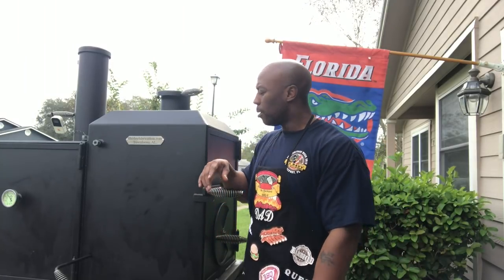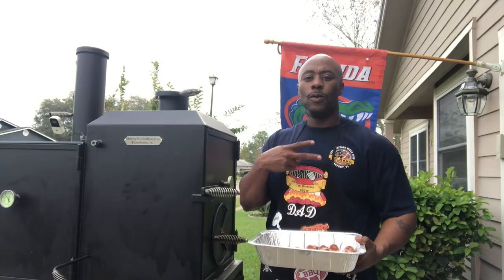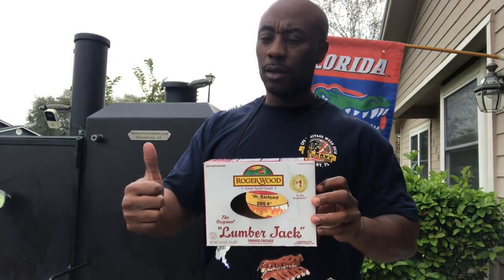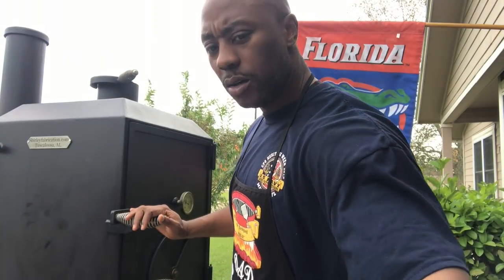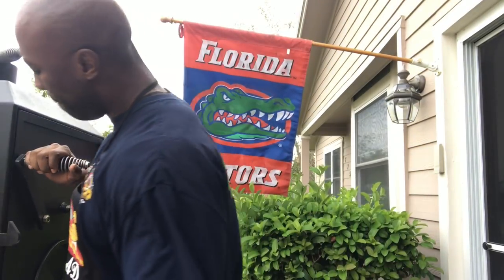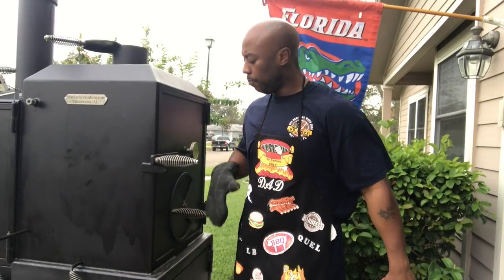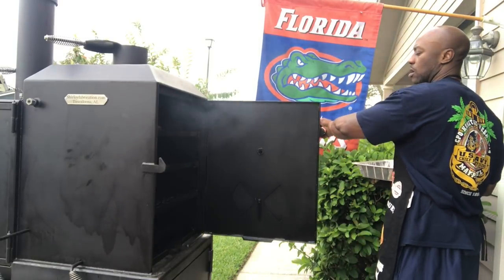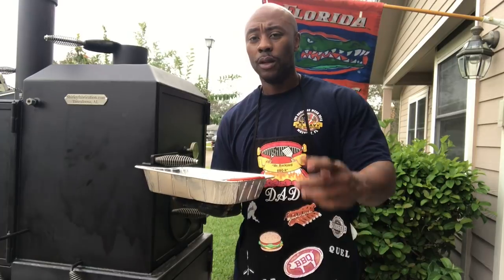Smoked Sausage in the Shriley Fab Warmer Box (Simple)